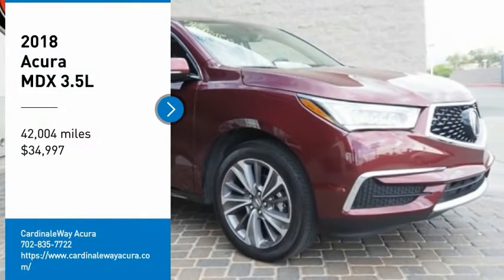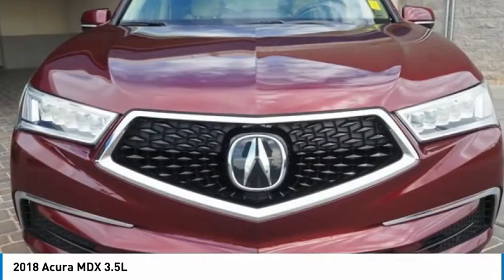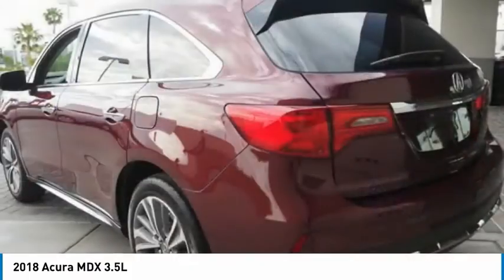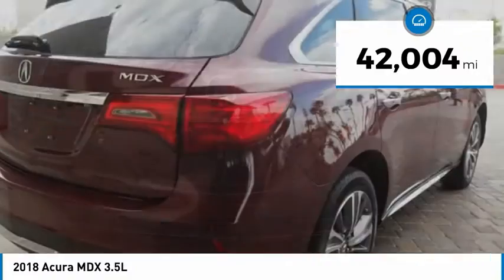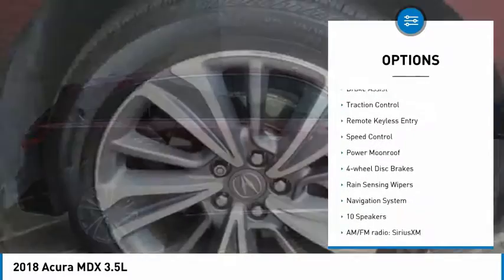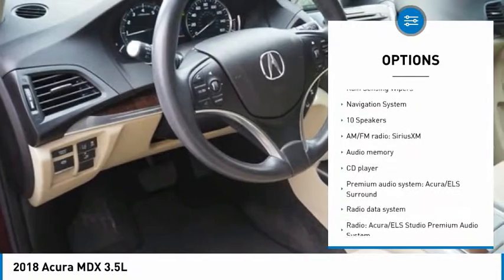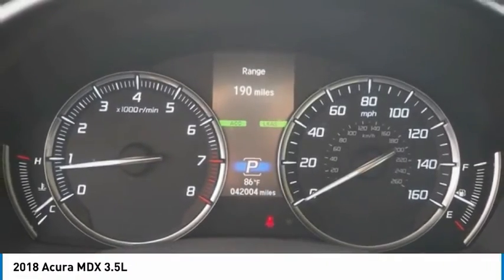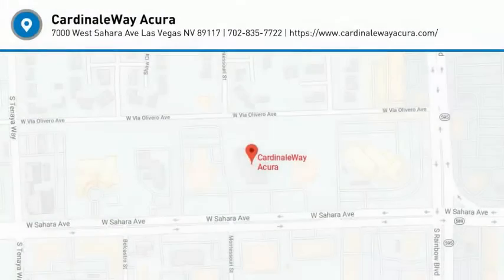2018 Acura MDX 3.5L FOR SALE in Las Vegas, NV AN148A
CardinaleWay Acura
7000 West Sahara Ave

Want us to come to you? No problem! In case we missed a picture or a detail you would like to see of this 2018 MDX, we are happy to send you A PERSONAL VIDEO walking around the vehicle focusing on the closest details that are important to you. We can send it directly to you via text or email. We look forward to hearing from you!  Certified. Basque Red 2018 Acura MDX 3.5L FWD 9-Speed Automatic 3.5L V6 SOHC i-VTEC 24V Come visit our showroom where you will find our associates live by our mantra that We Develop Outstanding Relationships Where Everybody Wins on 7000 West Sahara Ave, Las Vegas NV 89117. We are the CardinaleWay, family owned since 1979. Recent Arrival! 19/27 City/Highway MPG Acura Certified Pre-Owned Details: Vehicle History Powertrain Limited Warranty: 84 Month/100,000 Mile (whichever comes first) from original in-service date 1st scheduled maintenance, Complimentary 3-month AcuraLink trial, Complimentary 3-month SiriusXM Radio Service. Includes Trip Interruption, Rental Vehicle Reimbursement and Concierge Service Warranty Deductible: 0 182 Point Inspection Transferable Warranty Limited Warranty: 24 Month/100,000 Mile (whichever comes first) after new car warranty expires or from certified purchase date Roadside Assistance Awards: 2018 KBB.com 5-Year Cost to Own Awards Kelley Blue Book Brand Image Awards are based on the Brand Watch(tm) study from Kelley Blue Book Market Intelligence. Award calculated among non-luxury shoppers.  Kelley Blue Book is a registered trademark of Kelley Blue Book Co., Inc. Vehicle price and availability are subject to change without notice.